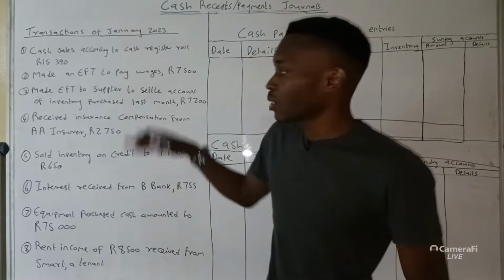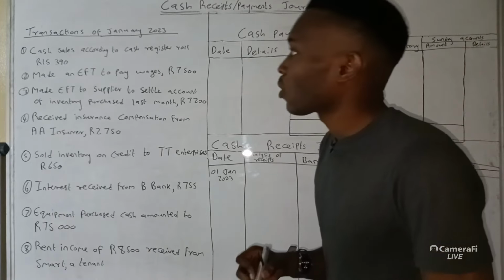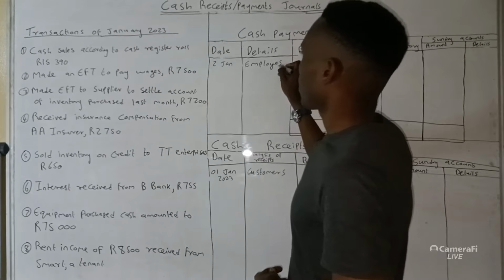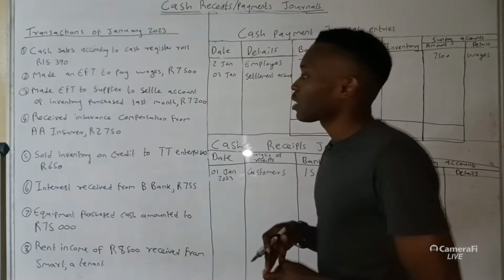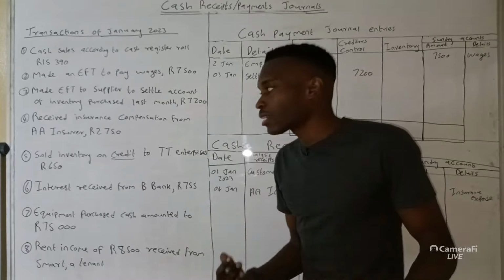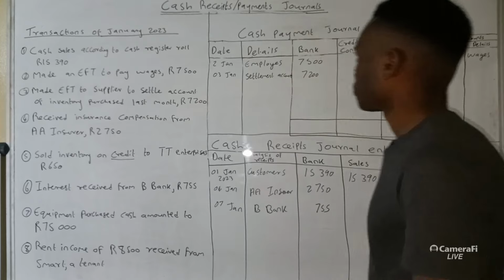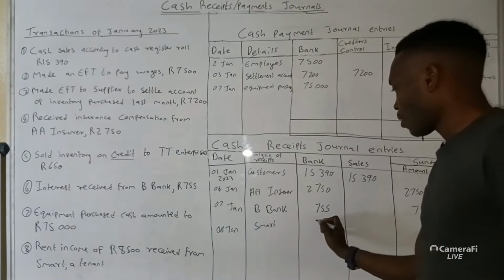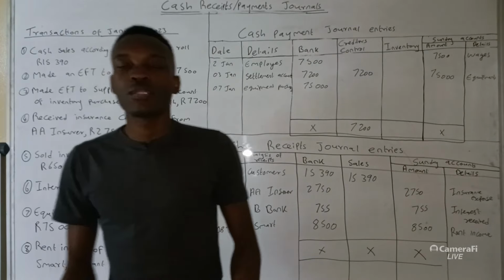Cash Receipts Journals and Cash Payment Journals (Part 1)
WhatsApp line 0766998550